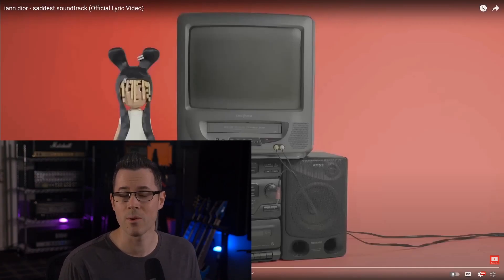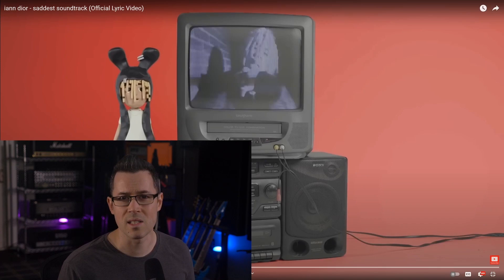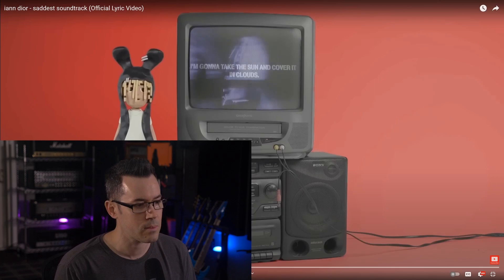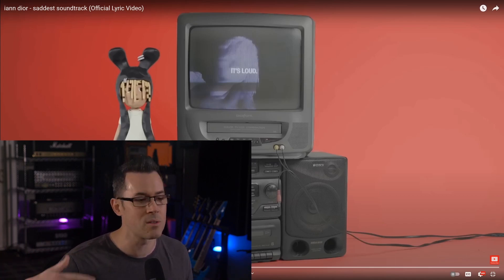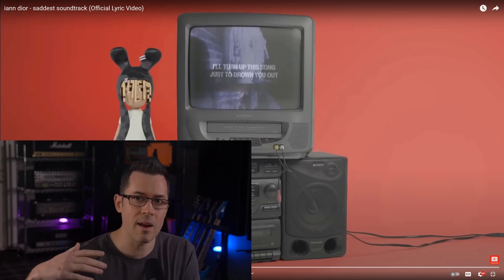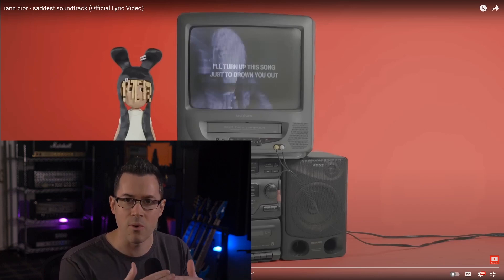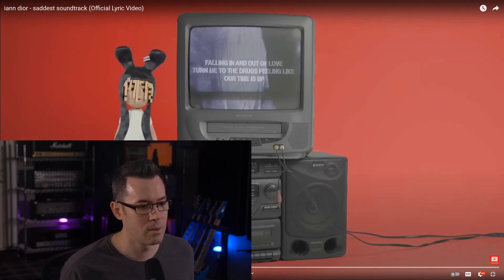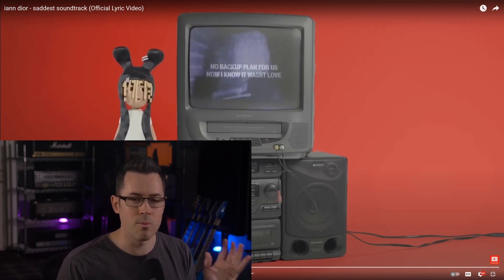WHAT A BANGER!! (Iann Dior "Saddest Soundtrack" | Music Producer Reacts)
Music producer Joel Wanasek reacts to Iann Dior "Saddest Soundtrack." originally produced by Travis Barker.
I’m Joel Wanasek, a pro mixer who’s worked with artists like Scott Stapp, Machine Head, Attila, Monuments, and Vinyl Theater. I’m also the co-founder of Nail The Mix, the world’s best online school for rock & metal producers.